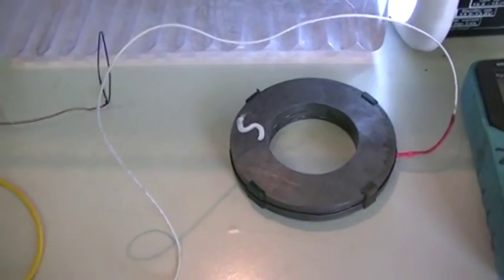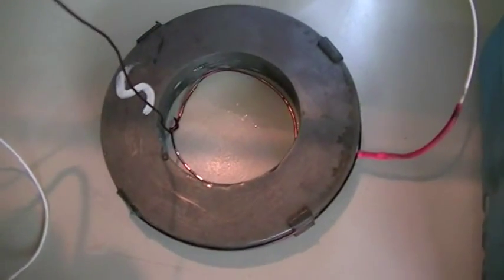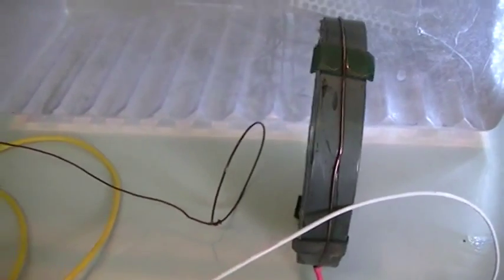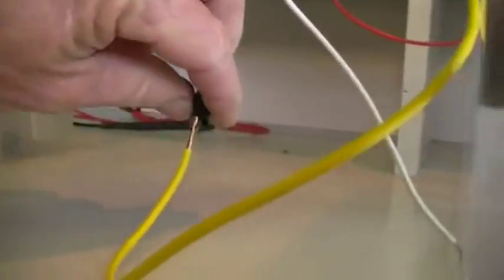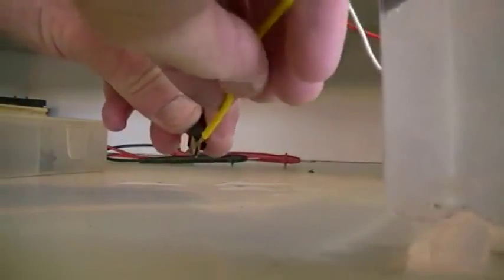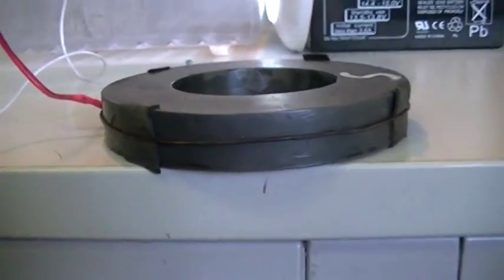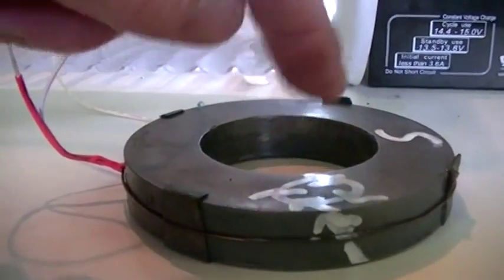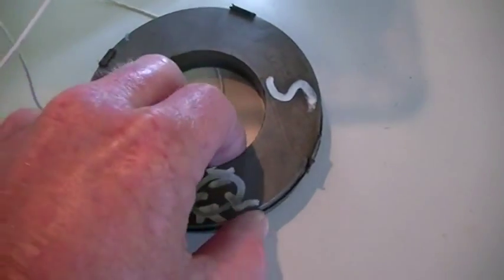magnet vortex spin,ferrite ring magnet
In this test we can achieve opposite spins without changing electrical potential,and magnetic field poles.